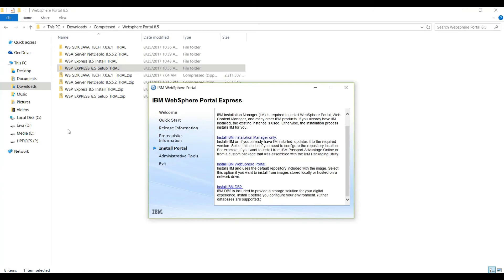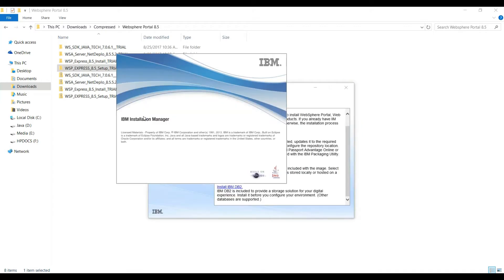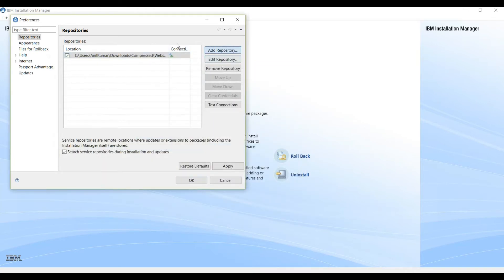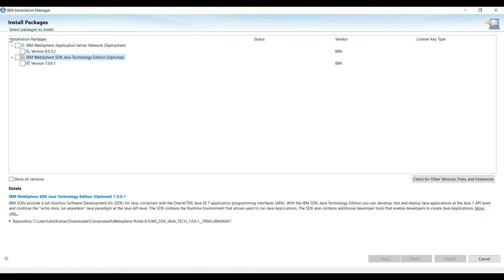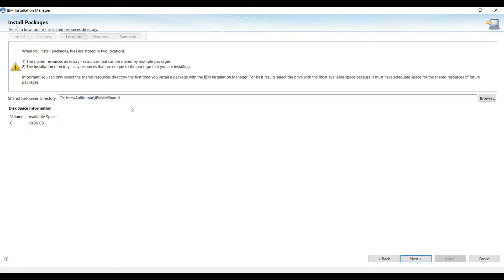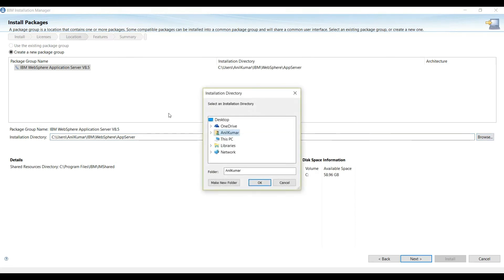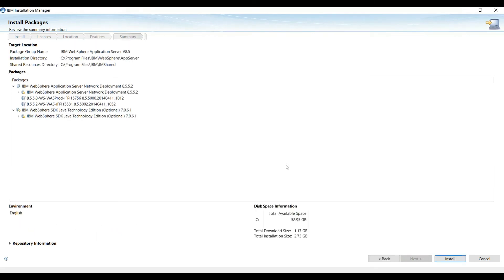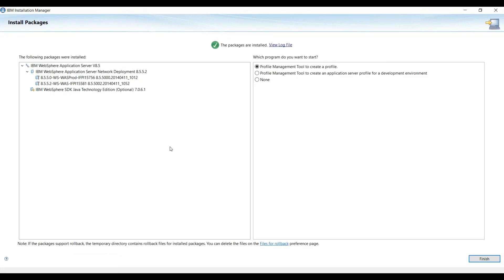How to install WebSphere Portal on Windows 10 | Step 2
As part of installation of WebSphere Portal on Windows 10 we will be installing WebSphere application server on machine and in next video we will do installation of WebSphere portal server.

Installation of IBM Installation Manager
Installation of IBM WebSphere Application Server
Installation of IBM WebSphere Portal Server